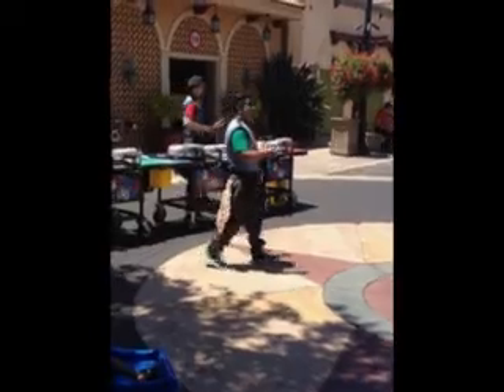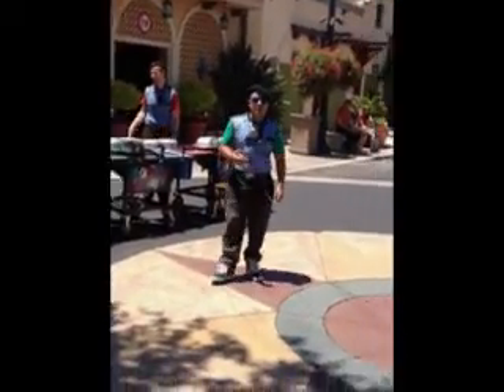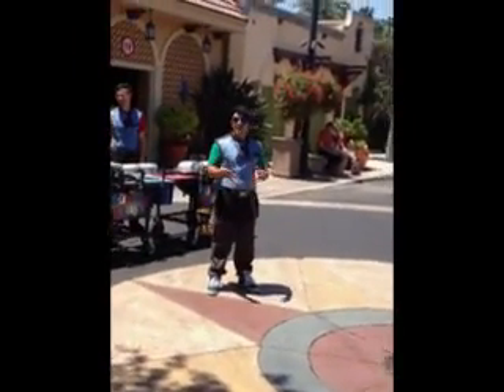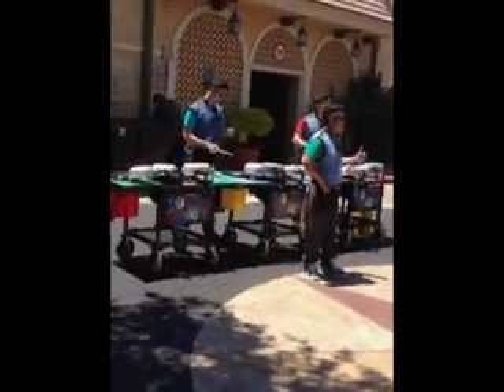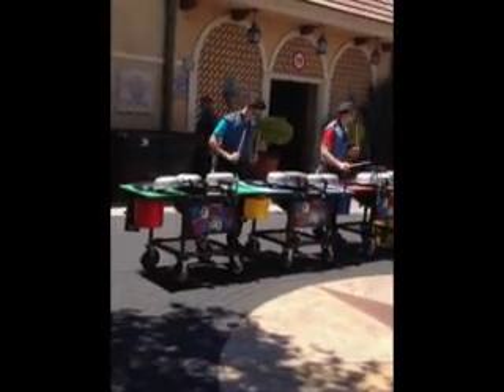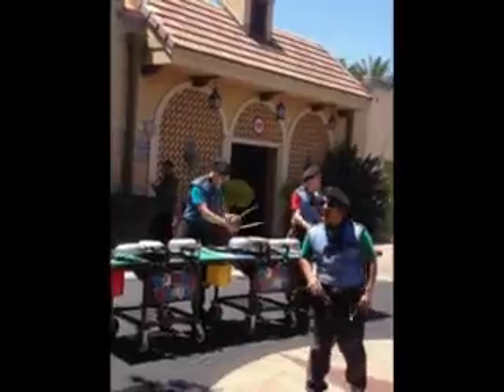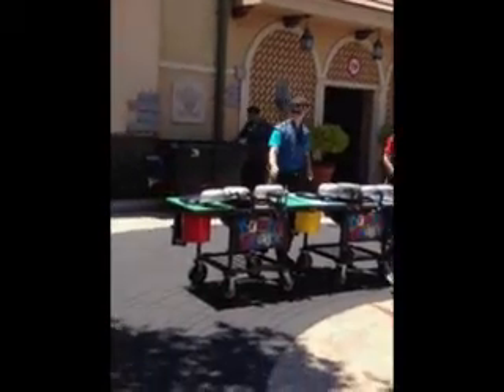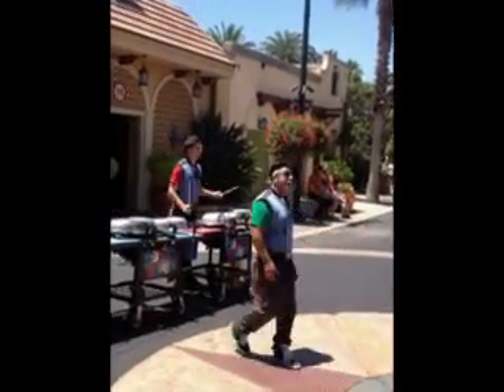May 9th 2013 049